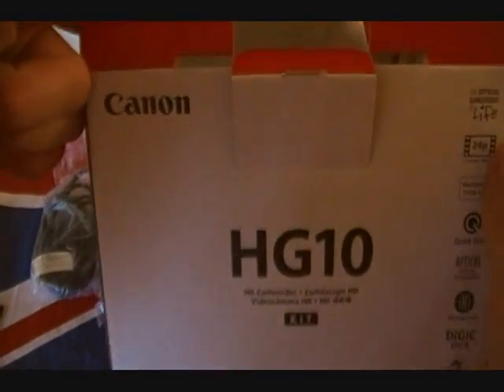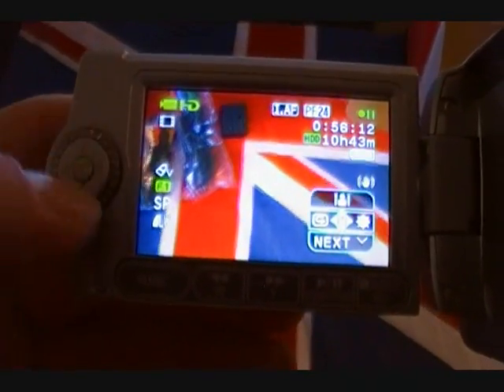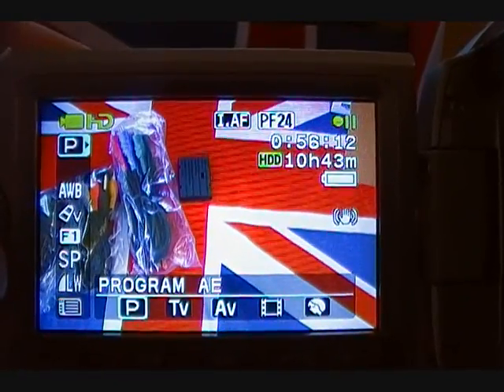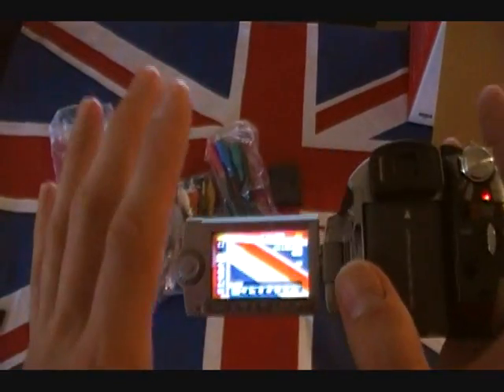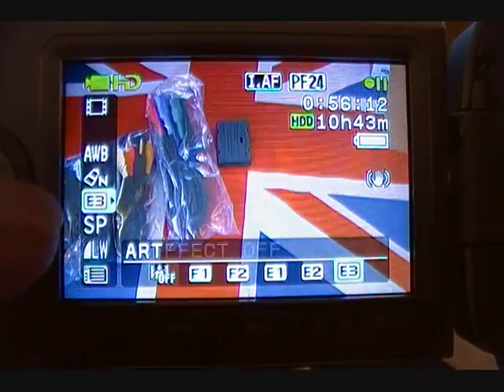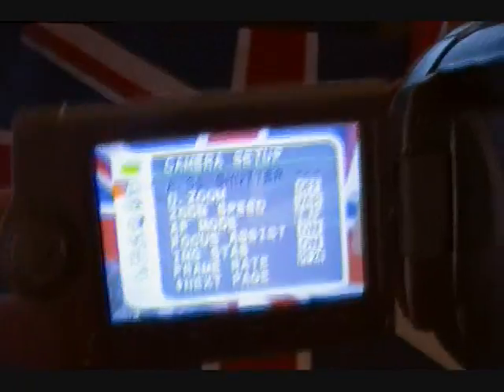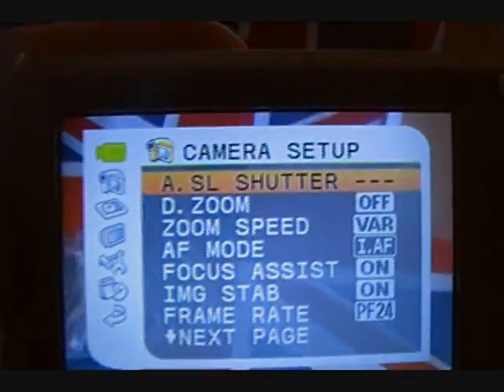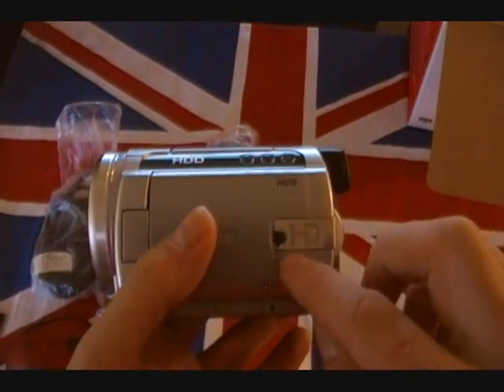Canon HG10 AVCHD 40GB High Def Camcorder Part2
Bonjour all,

The Canon HG10 is Canon's first AVCHD codec high definition, hard disk drive camcorder and also the first hard disk drive camera from the company. Its hardware is similar to the popular HV20. The 1/2.7" bayer pattern CMOS sensor in the camera is manufactured by Canon and is used in other Canon cameras such as the Canon HV10, Canon HV20, Canon HV30 and Canon HR10. The size of the hard disk drive is 40 GB. One of the key features of the 60Hz-market models is its abillity to capture 24fps progressive video in the PF24 mode which is recorded as 60fps interlaced video to the hard disk drive by use of a 2:3 pulldown.

Fill Your Life with Full HD

The name Canon has always meant photographic and broadcast television cameras with optical excellence, advanced image processing, superb performance, and the latest in technological advancements. Canon's new High Definition video camcorders are no exception. Add to that, our Canon Exclusives. Canon has long been a leader in bringing advanced features to its products, taking advantage of our superiority in optics and image processing. Thanks to a continuing effort to make better video easier to create, we've included a variety of these advanced and exclusive features only available in a Canon camcorder to help you do just that.

The Canon HG10 AVCHD Format Hard Disk Drive Camcorder delivers high definition technology with the effortless ease of recording video directly onto a hard disk. Incorporating the latest AVCHD (Advanced Video Codec High Definition) format, it puts superb image reproduction and advanced features at your fingertips in a compact AVCHD Format HDD camcorder, which means you'll carry it everywhere you want to capture the special moments in your life in true HD.

Among the Canon Exclusive features on the HG10 are Canon's own Full HD CMOS sensor and advanced DIGIC DV II image processor. More exclusives are SuperRange Optical Image Stabilization, Instant Auto Focus and our new 2.7" Widescreen Multi-Angle Vivid LCD. With the Genuine Canon 10x HD video zoom lens and a host of other advanced features the HG10 is the right choice in HDD camcorders.

AVCHD Format HDD in a Compact Size1
Full HD onto a 40GB Hard Disk Drive
Canon Exclusive: 1920x1080 Full HD CMOS Sensor
Canon 10x HD Video Zoom Lens
Canon Exclusive: DIGIC DV II
Canon Exclusive: SuperRange Optical Image Stabilization
Canon Exclusive: Instant AF
24p Cinema Mode
HDD Still Photo Grab from Video
Canon Exclusive: 2.7" Multi-Angle Vivid Widescreen LCD
Superb Shooting Control
Advanced Photo Features
Corel Application Disc

I hope this in helpful,

Take care

Englishtwist